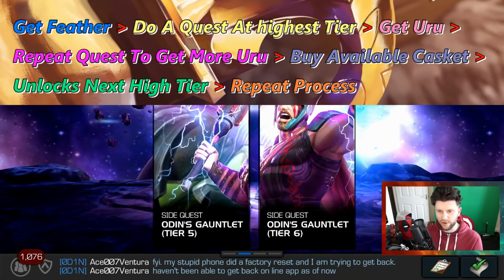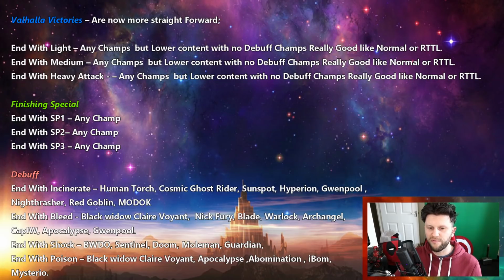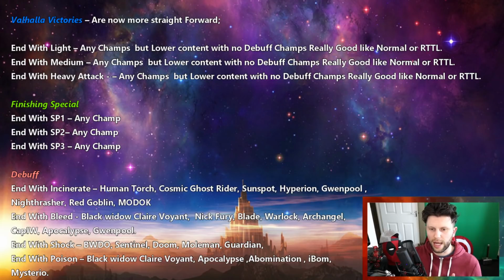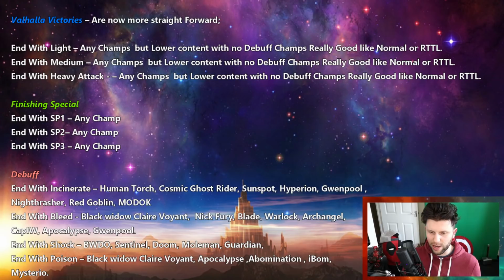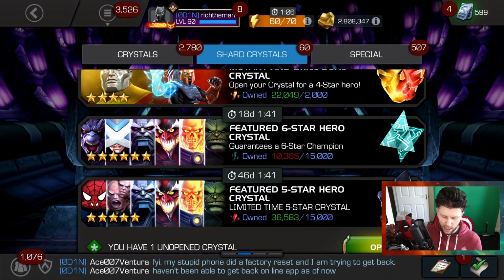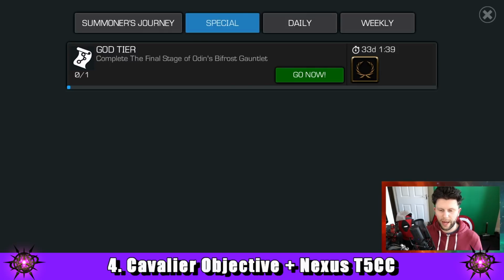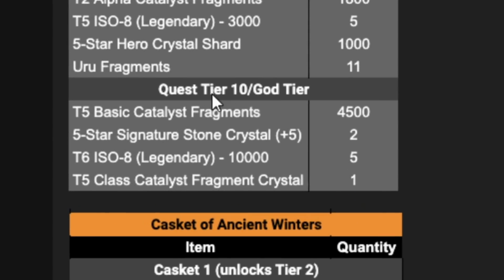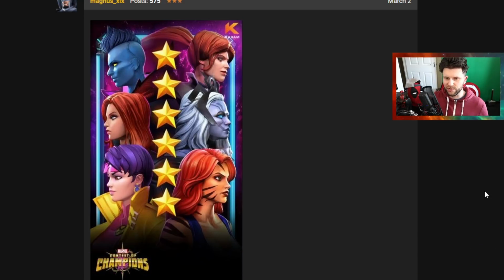The Top 5 Tips For The Month of March 2021 | March Grind Guide | Marvel Contest of Champions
We are back with another edition of the Top 5 Tips Of The Month.

1. How the side Quest works – The side quest is broken down by many people , in a nutshell its…

Get Feather = Do A Quest At highest Tier = Get Uru = Repeat Quest To Get More Uru = Buy Available Casket = Unlocks Next High Tier = Repeat Process

Make sure to the event to your limits of roster and watch for tips on each tier difficulty

2. Valhalla Victories – Are now more straight Forward

End With Light – Any Champs  but Lower content with no Debuff Champs Really Good like Normal or RTTL.
End With Medium – Any Champs  but Lower content with no Debuff Champs Really Good like Normal or RTTL.
End With Heavy Attack - – Any Champs  but Lower content with no Debuff Champs Really Good like Normal or RTTL.
End With SP1 – Any Champ
End With SP2– Any Champ
End With SP3 – Any Champ
End With Incinerate – Human Torch, Cosmic Ghost Rider, Sunspot, Hyperion, Gwenpool , Nighthrasher, Red Goblin, MODOK
End With Bleed - Black widow Claire Voyant,  Nick Fury, Blade, Warlock, Archangel, CapIW, Apocalypse, Gwenpool
End With Shock – BWDO, Sentinel, Doom, Moleman, Guardian,
End With Poison – Black widow Claire Voyant, Apocalypse ,Abomination , iBom, Mysterio

3. Last Chance on the 6 Star Featured – This is the last chance to grab the current 6 star featured.

- Grind Incursions, Uncollected, Do Permanent Content , Cavalier and the Side Event + Arena Grind to grab the shards you need for your last chance to get some of these featureds.

You never know pulling a Cosmic Ghost Rider Could Be you?

4. Cavalier Objective – Is in Tier 10 Last Quest Grind!

5. International day Boss Rush – Team Prep, Now Human Torch for the mystics might be an option, All can be neurotoxin so AA could be good, Dr Doom For Power control, Apocalypse could deal with bosses or a Horseman team could work. Void , Quake and Ghost